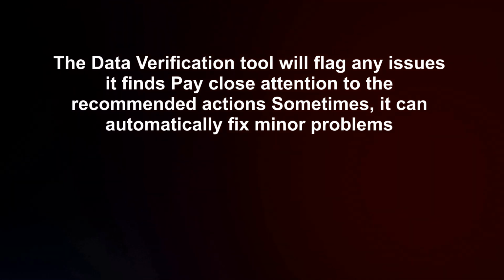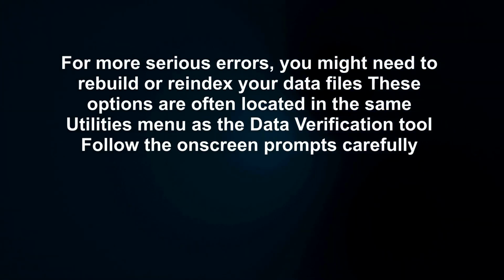How to Clean Peachtree File - GUIDE!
How to Clean Peachtree File details the process of removing unnecessary or corrupted data from a Peachtree (now Sage 50) data file to improve performance and stability, which typically involves using built-in utilities or third-party tools to identify and resolve data integrity issues, ensuring that the accounting software runs smoothly and efficiently, and safeguarding against potential data loss or errors.

00:00 Sluggish Sage 50?
00:08 Create a Backup
00:16 Data Verification Tool
00:26 Addressing Issues Found
00:31 Rebuild/Reindex Data
00:38 Archive Old Data
00:46 Improve Performance